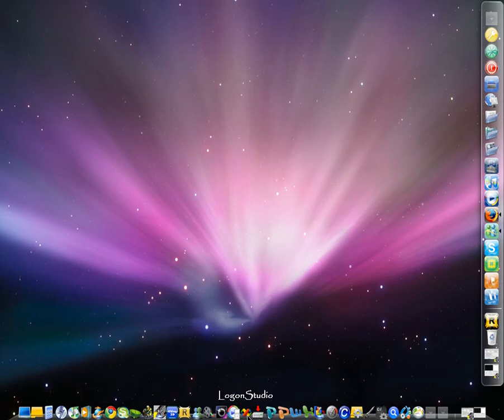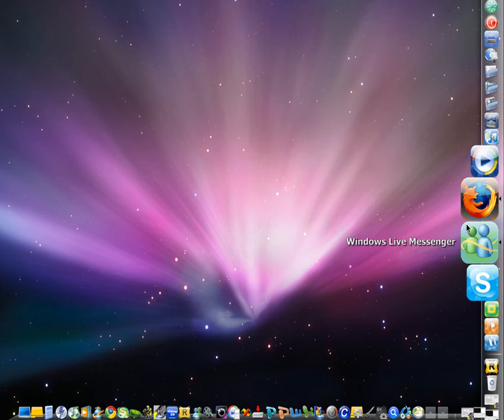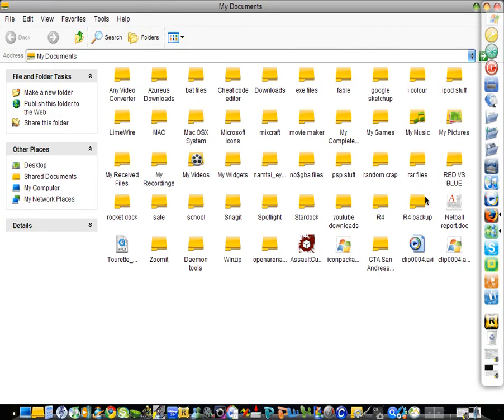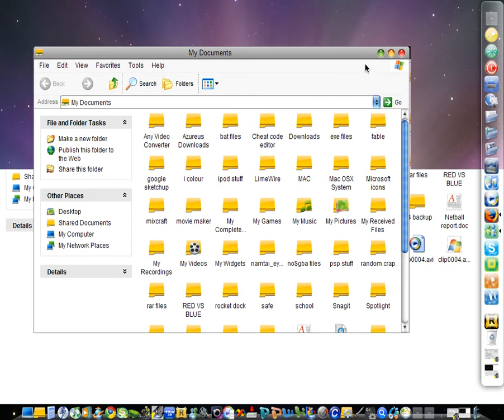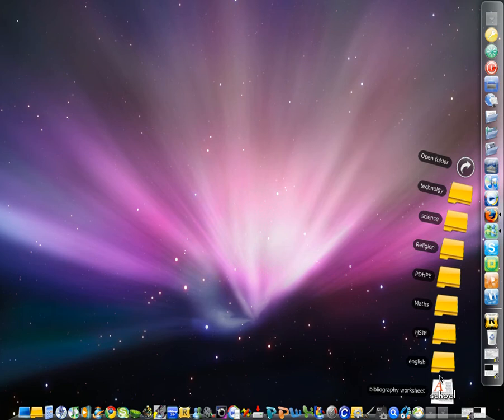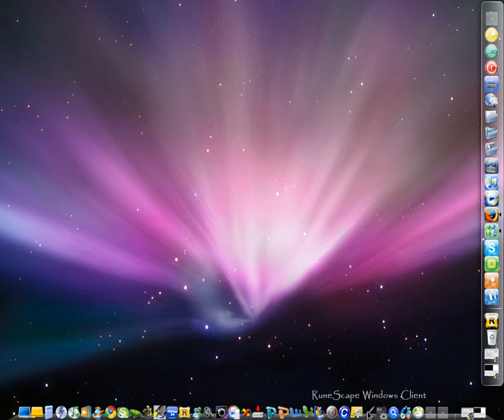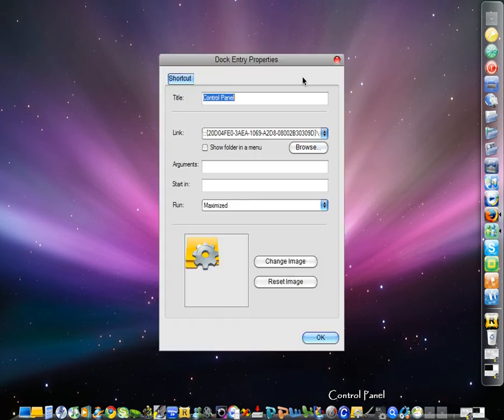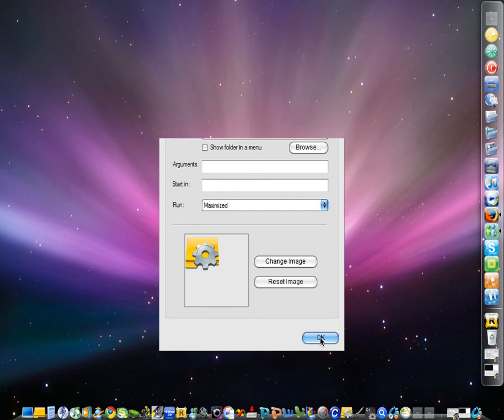Object dock and rocket dock review (HD HD)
Link to were you can get icons and themes for object dock:
just go to the search bar and type what you are looking for like "halo"